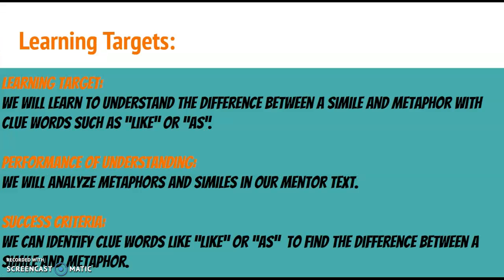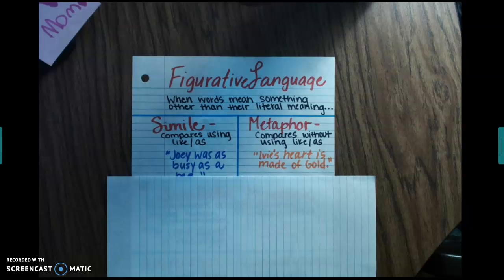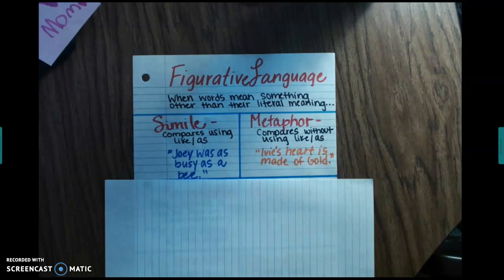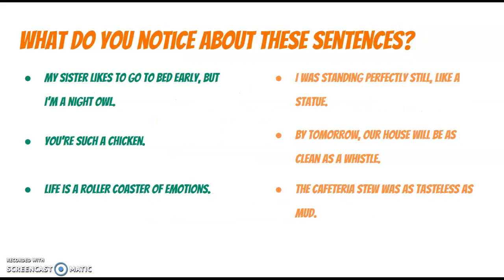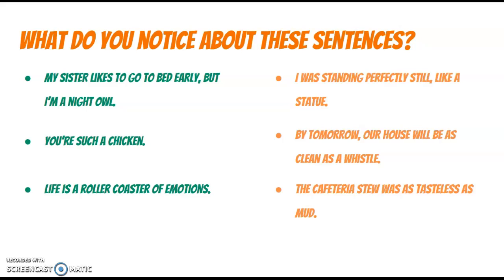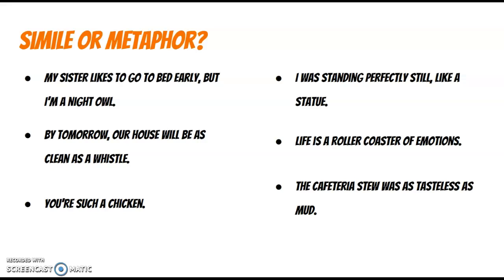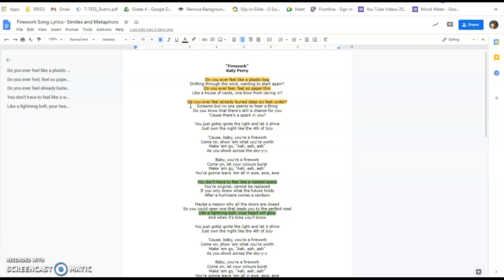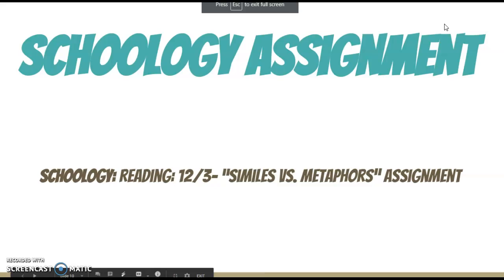Reading: 12/3- "Simlies Vs. Metaphors" Video